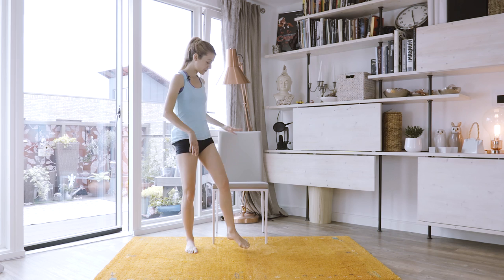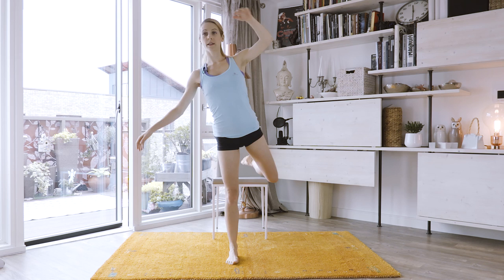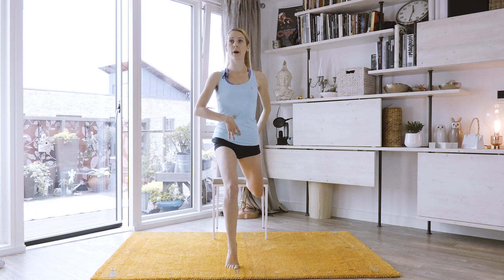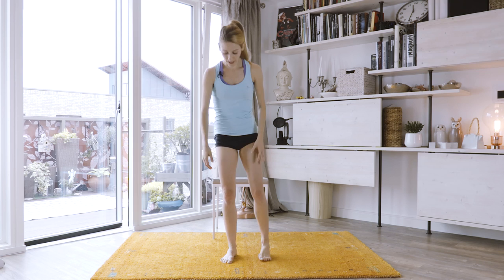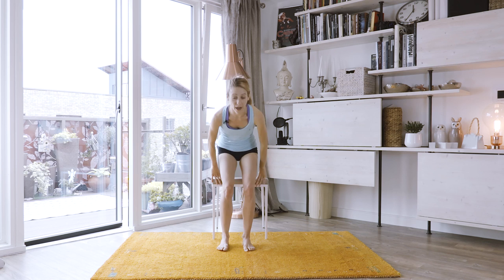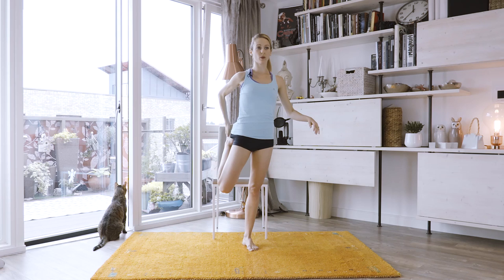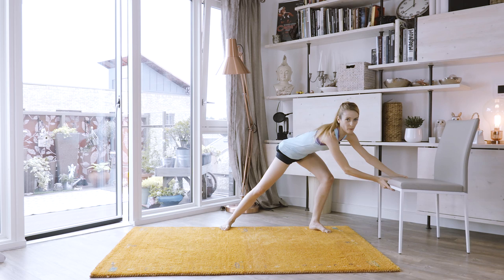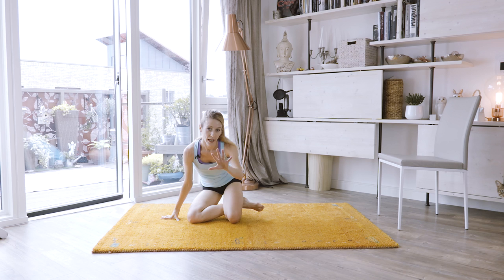How To Strengthen your Knees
knees are a very important part of our body, we take them for granted until the day that, ops, we cannot do stairs anymore. Keeping healthy and strong knees will allow us to keep mobile and avoid injuries.

!!!IMPORTANT!!!
If you have never done exercises for knees before, please consult your doctor, physio or osteopath.

Some of the exercises I’ll show in the videos are quite hard and might be too advanced for you.

***PLEASE STOP IF YOU FEEL PAIN***

If you had a surgery, again, these exercises might not be adequate for you. Make sure you are warm and don’t overdo it, take it slowly and gradually make your way through the video. Please be careful and love your body.
 I really don’t want you to break or hurt yourself!

Stuck with your training? TRY MY WORKOUT PLANS

✴CoFounder/Performer/Writer:                                        ✴
✴Alessia Lugoboni                                                              ✴
✴CoFounder/Cinematographer/Cameraman/Editor:    ✴
✴Iacopo Di Luigi                                                                   ✴